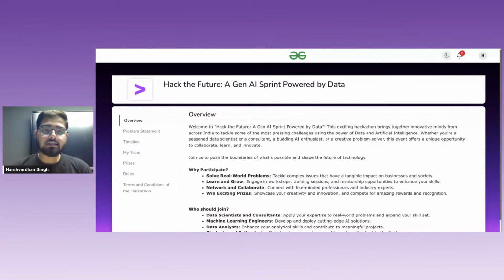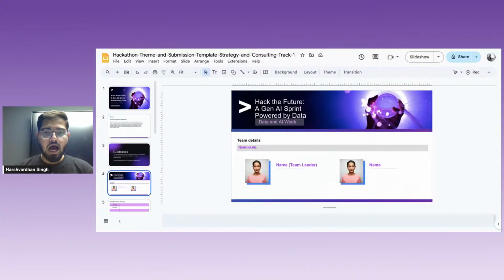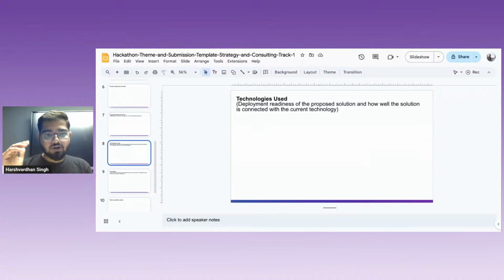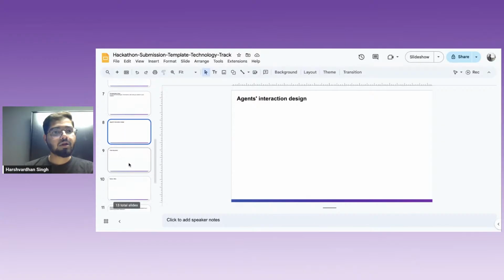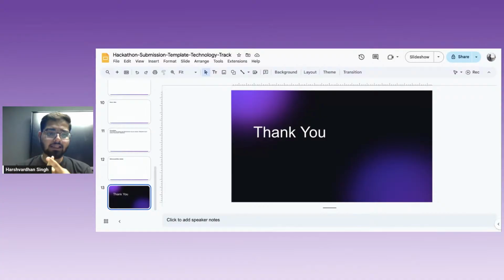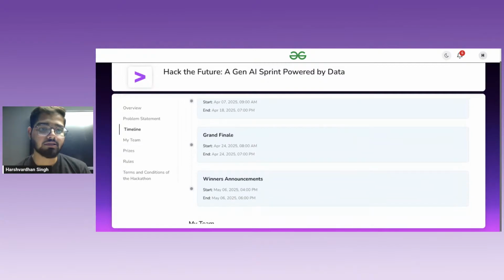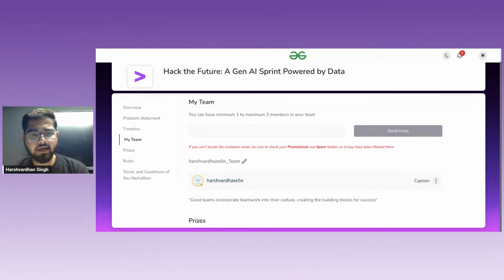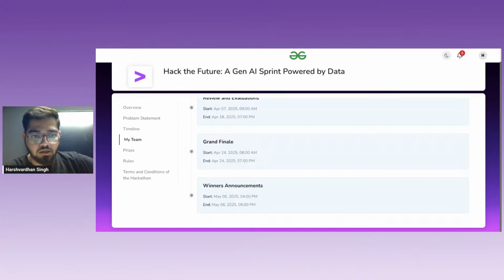Accenture Gen AI Sprint: Navigate the Solution Process! 🚀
Step into the world of Generative AI and discover how to navigate complex problem-solving with Accenture Gen AI Sprint! 💡 This sprint is designed to challenge your skills, enhance your AI expertise, and guide you through the solution process like never before.

✅ Hands-on experience with cutting-edge AI
✅ Expert insights on solving real-world challenges
✅ A deep dive into the solution process
✅ Opportunities to innovate and grow